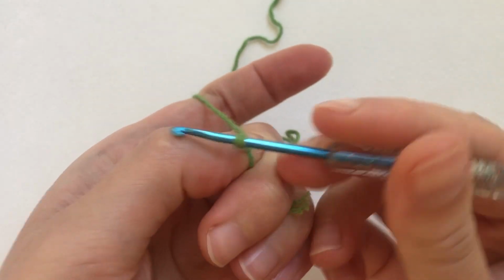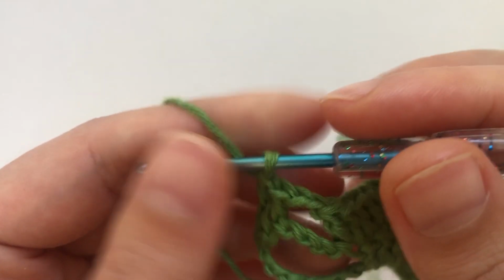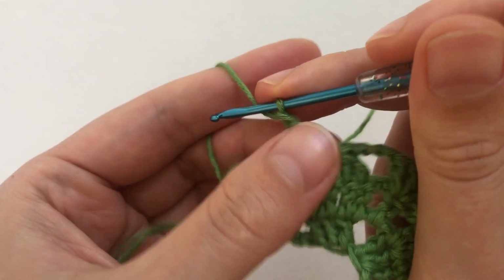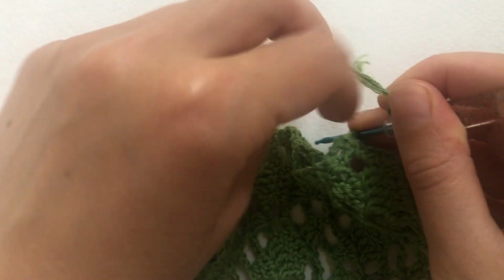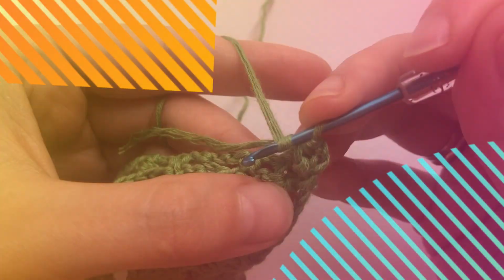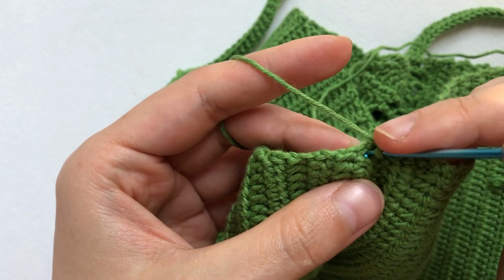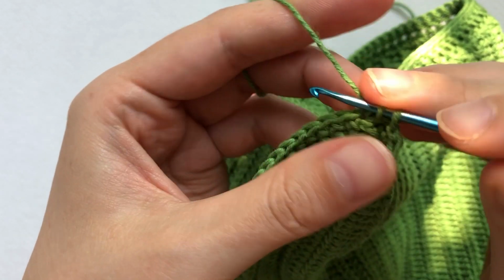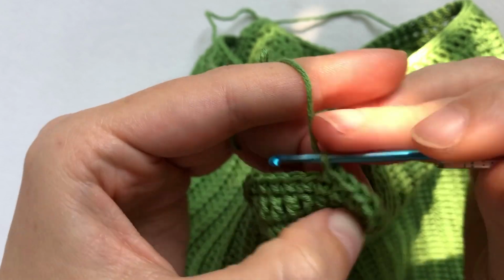CROCHET CROP HALTER LEAVES TOP PATTERN/ CROCHET BOHO TOP/CROCHET SUMMER TOP/ CROCHET GYPSY TOP